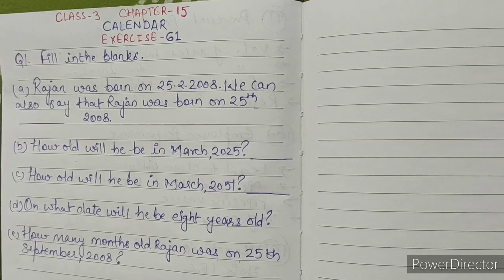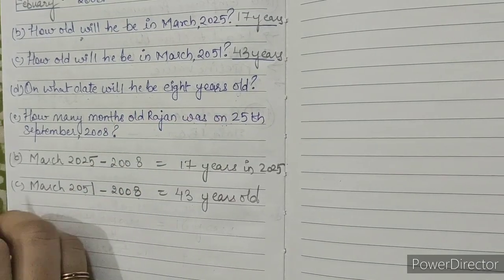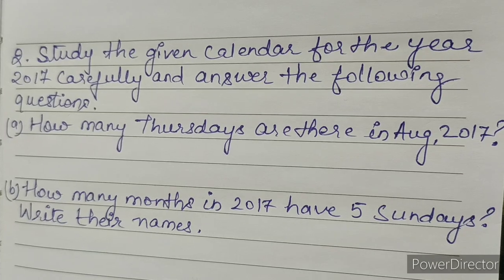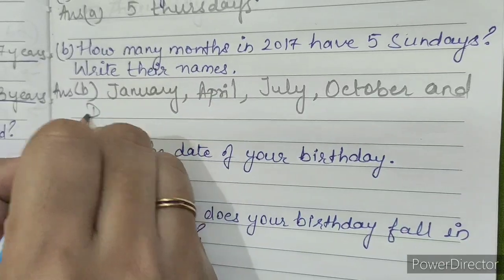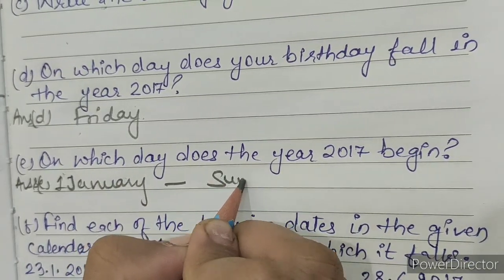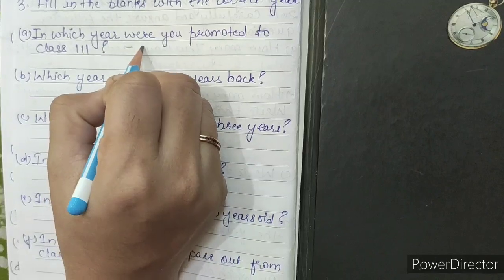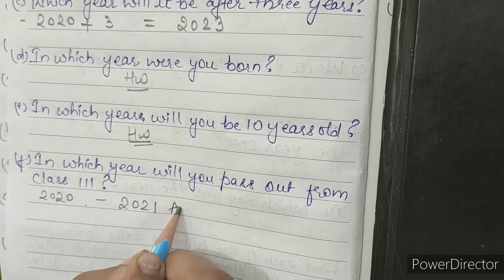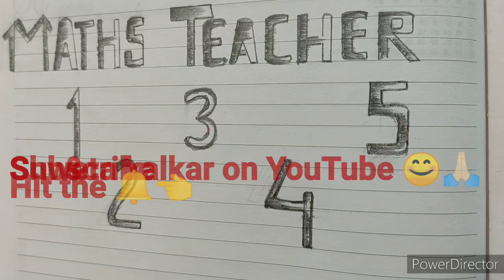CBSE | Class 3 | Mathematics | Chapter 15 | Calendar | Exercise 61 | Fill in the blanks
Facebook page:shweta Kalkar mathematics teacher